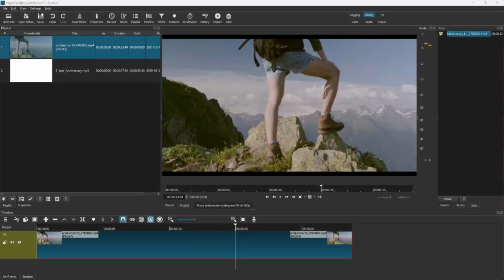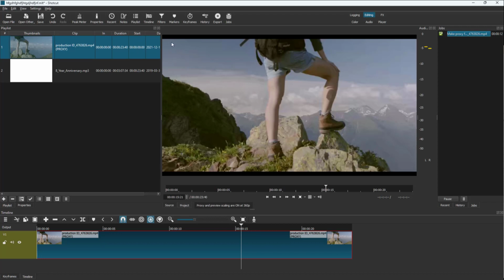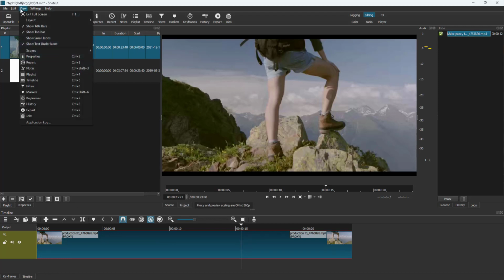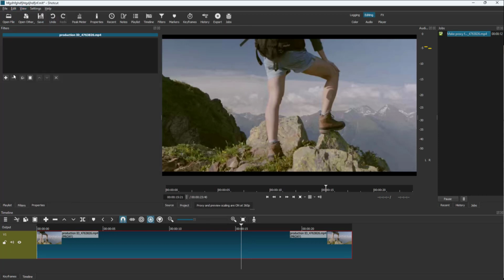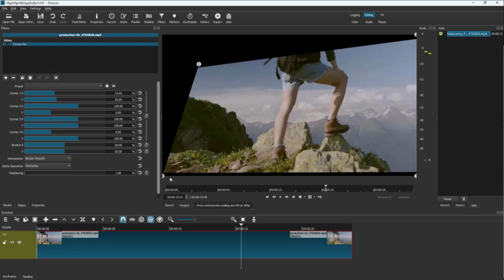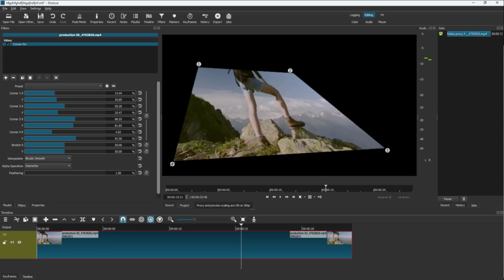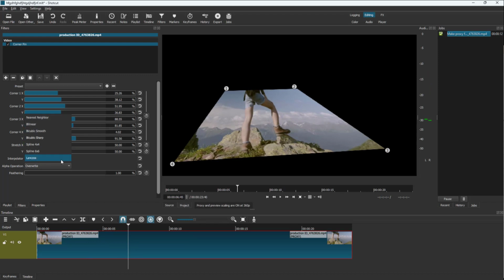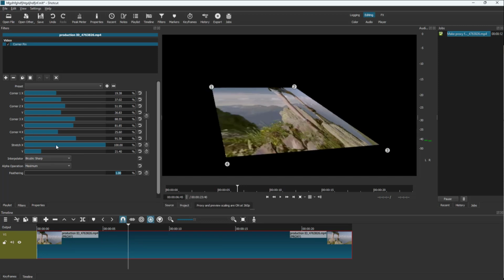Shotcut Tutorial - Lesson 71 - Corner Pin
In this tutorial, we will be discussing about Corner Pin in Shotcut